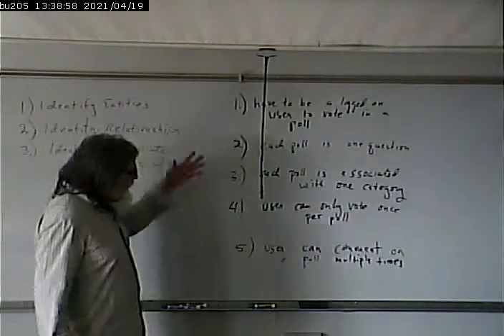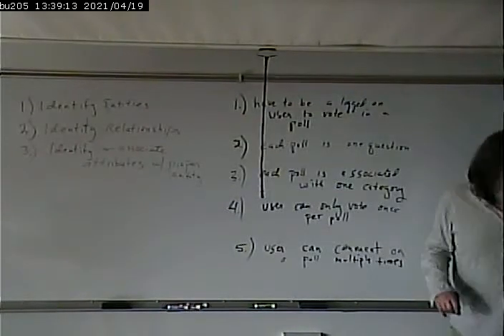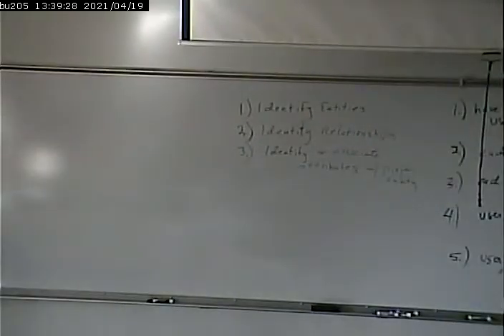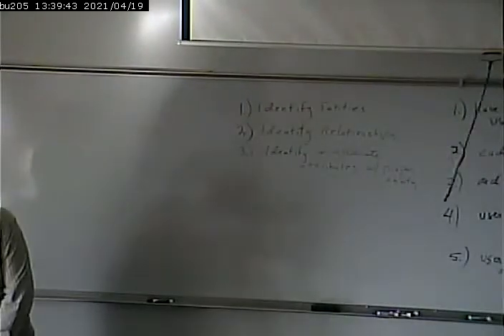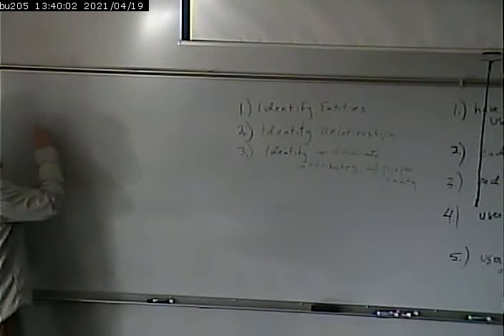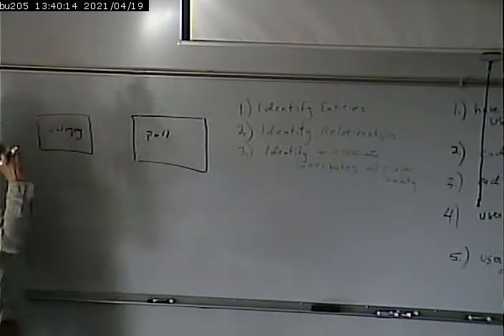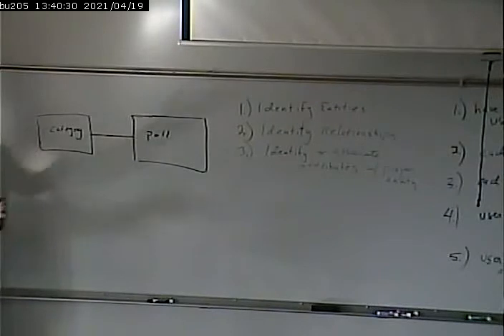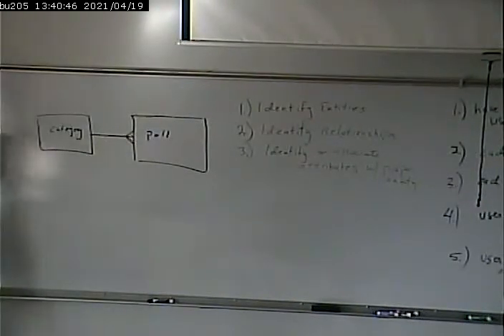CISS243 - Web Database Integration - Fall 2013 - October 10, 2013 - Part 1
Review of Database Concepts. Database Design Example (continuation of 10/8)